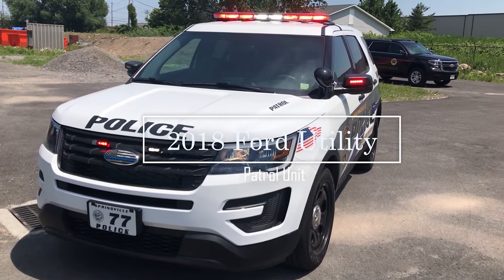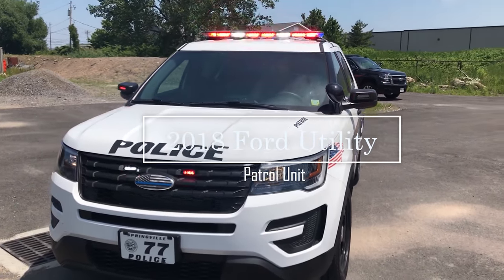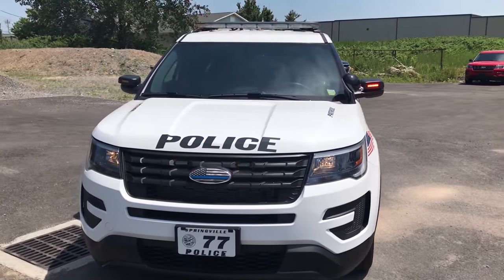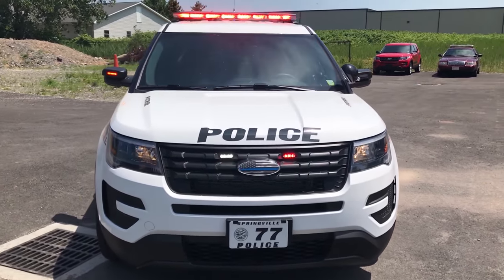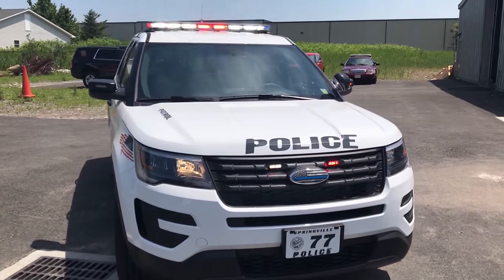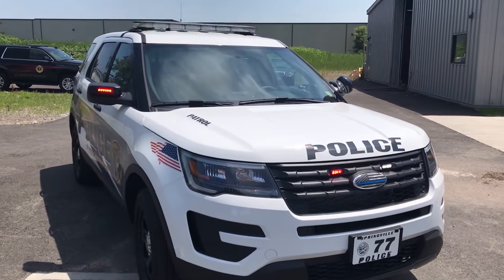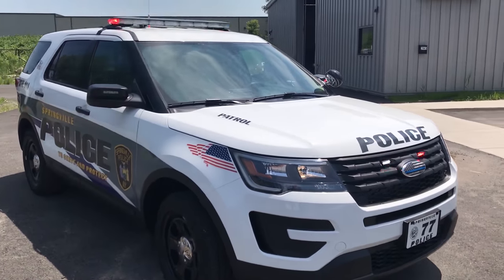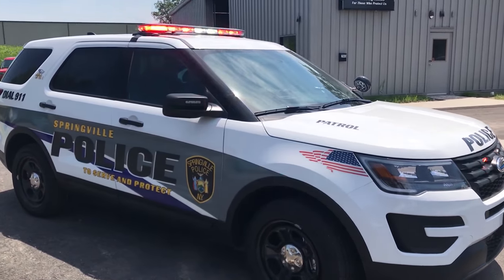Springville Police 2018 Ford Interceptor Utility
The Springville Police Department worked with us to design and manufacture their new patrol vehicle. Featuring Soundoff Signal warning lights, GoRhino partitions, and Gamber Johnson console.